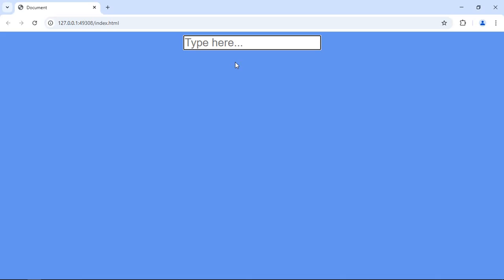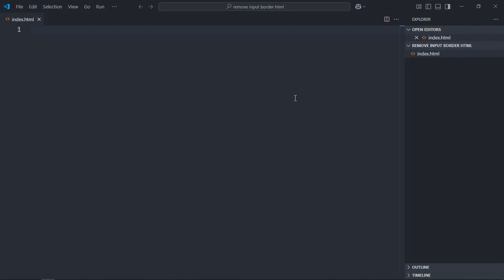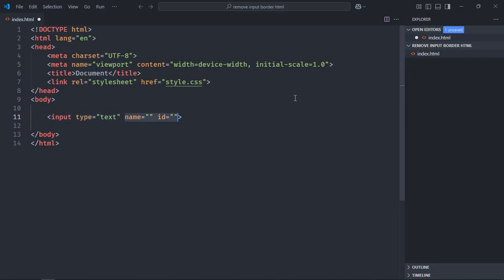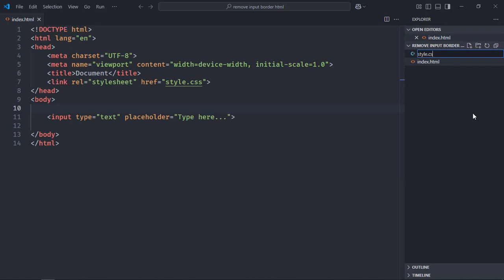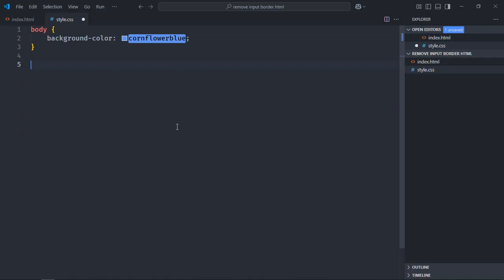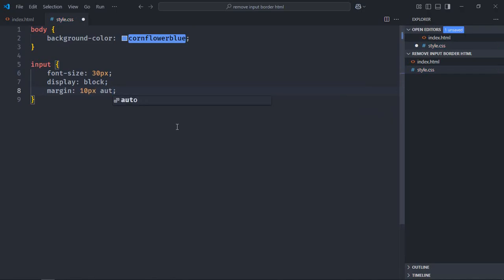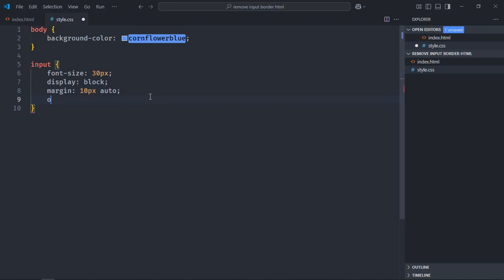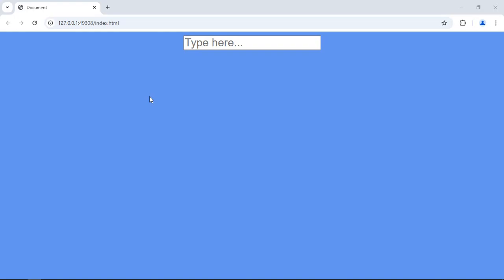How to Remove Input Border on Focus in HTML and CSS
In this video, you will learn how to remove input border on focus in html and css. I hope you'll like the video and leave your feedback and suggestions for future video tutorials.

0:00 Intro
0:20 HTML
0:56 CSS
1:56 Final Output